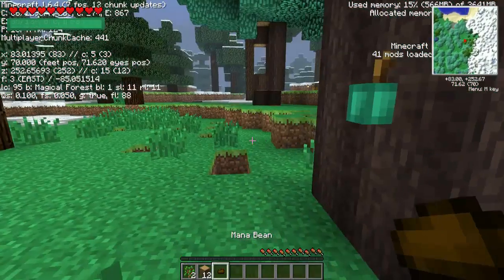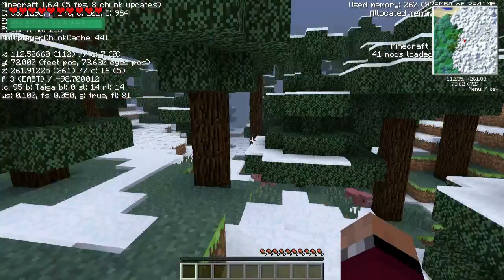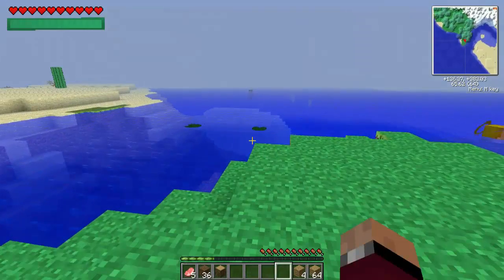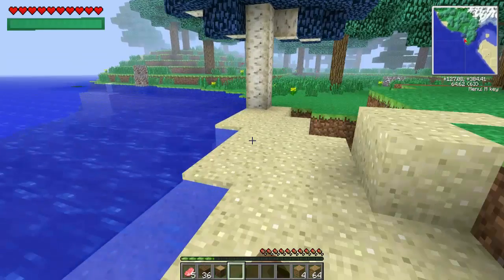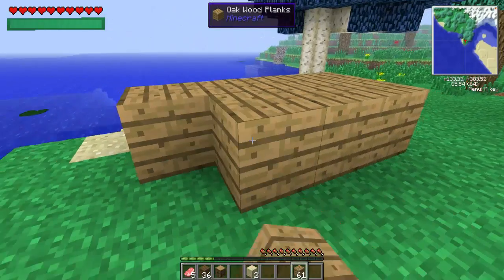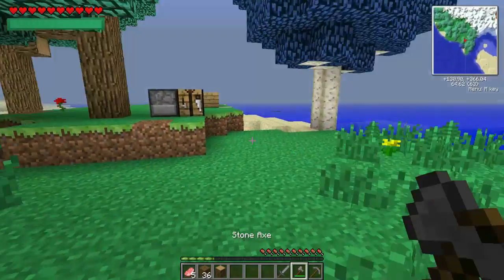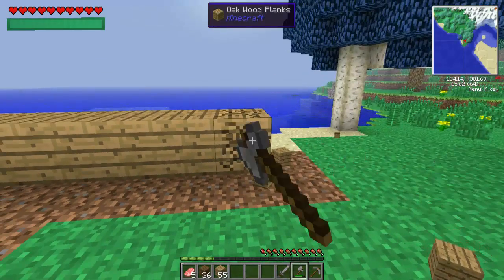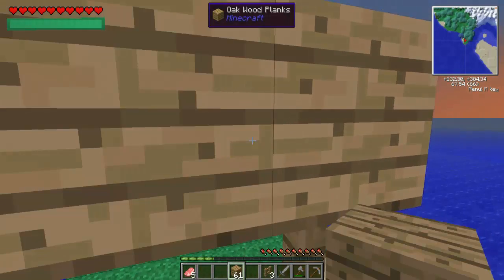Modded Survival Ep1 | "MY OWN MODPACK!"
*IGNORE THESE!*
Modded survival
minecraft
minecraft madpack
the madpack
minecraft mod pack
minecraft ftb
madmikegamerxl1
minecraft 1.6.4
minecraft applied energistics
minecraft tinkers construct
biomes o plenty
computercraft